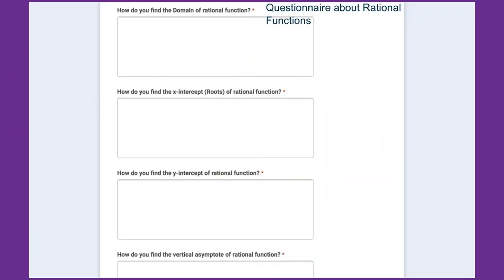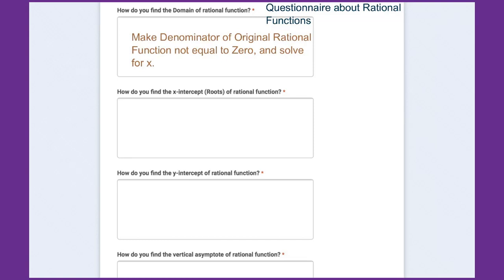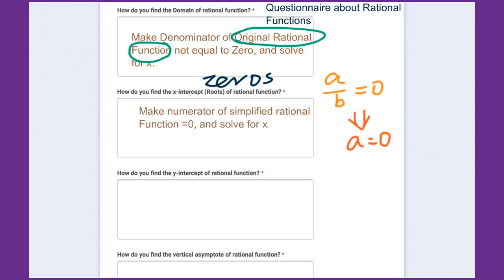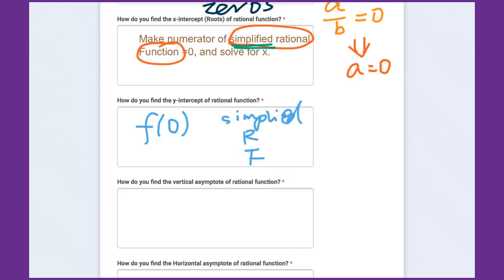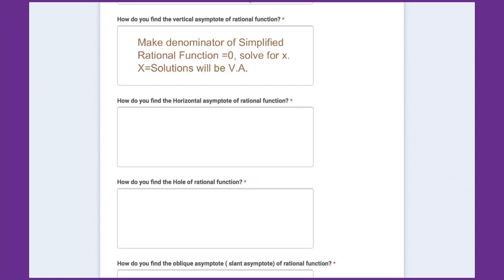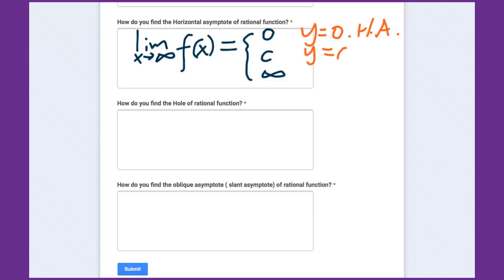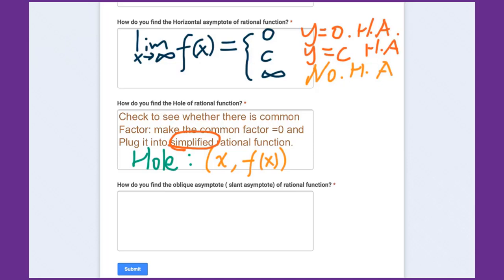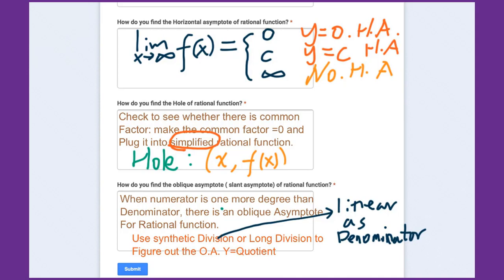2.4(2) Questionnaire about Rational Functions